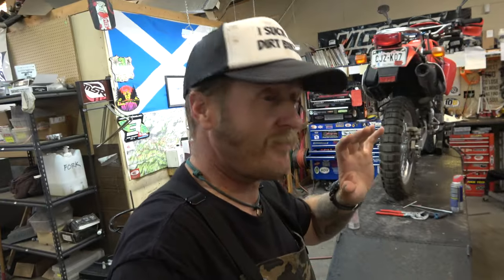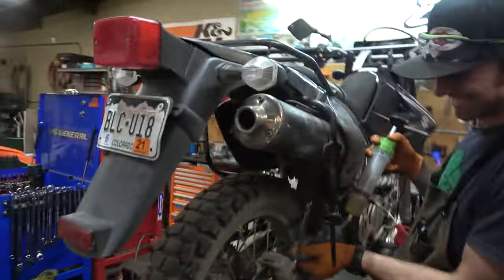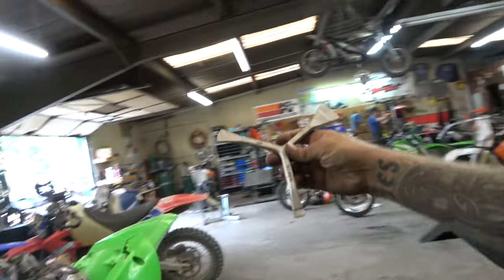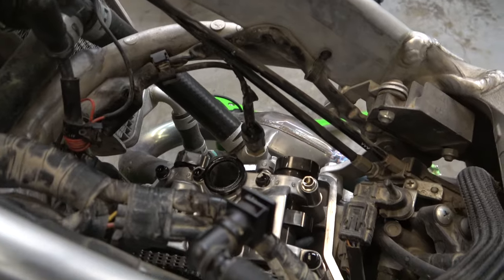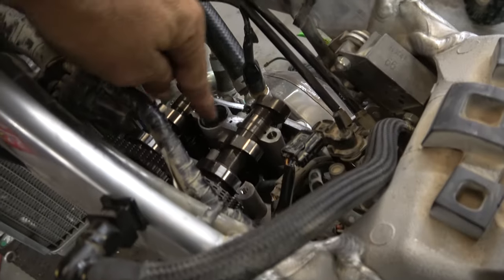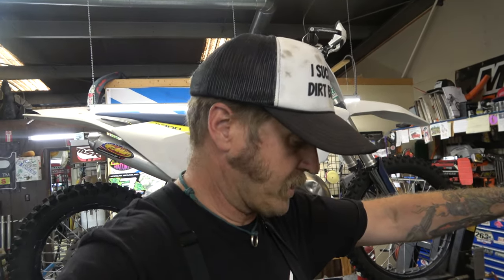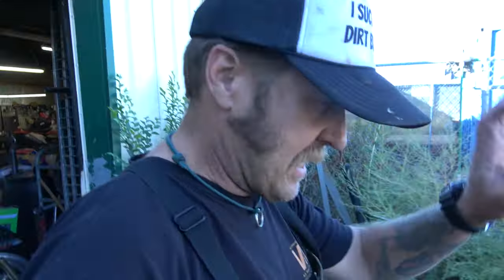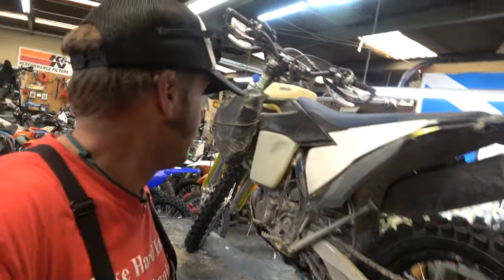KX450F Valve Adjustment | KX250F Clutch Bleed | XR650L | Shlog 223 | Highland Cycles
Highland Cycles Shlog #223 Adjusting valves ona a KX450F, Bleeding the clutch on a KX250F

00:00 Introduction
00:50 XR650L
04:06 LeAndra and Kevin
05:15 DT175
06:34 KX450 Valve adjust
19:49 KX250 Clutch Bleed
26:43 KTM 500 EXC